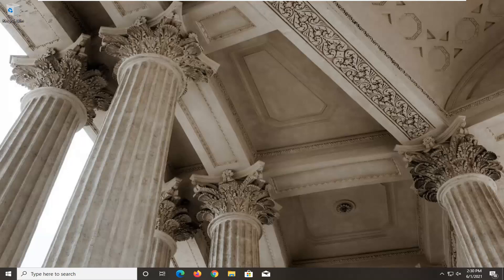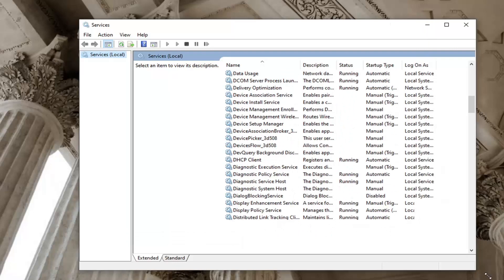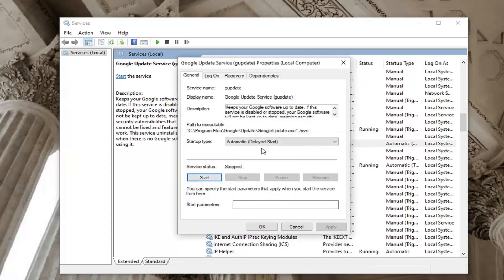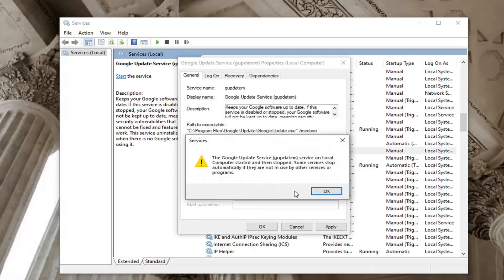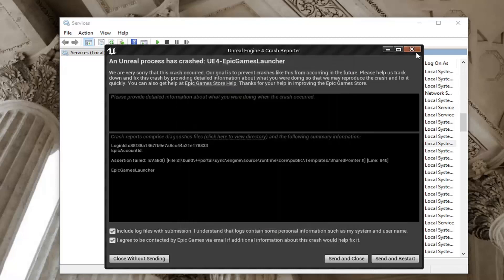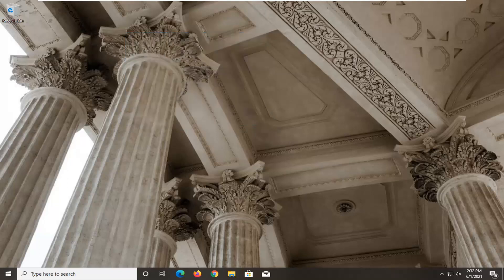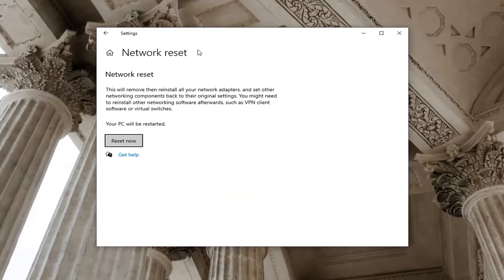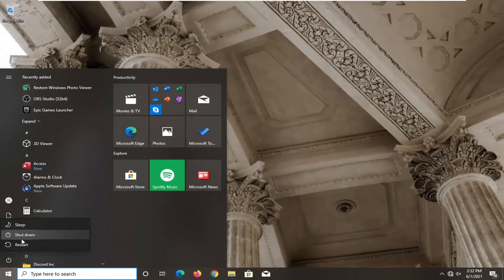Fix Google Chrome Update Error (Error Code – 7 : 0x80040801)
If you're having problems updating Chrome on your computer, you might see:

Update failed: Updates are disabled by administrator
Update failed (Error: 3 or 11) An error occurred while checking for updates: Update server not available
Update failed (Error: 4 or 10) An error occurred while checking for updates: Update check failed to start
Update failed (Error: 7 or 12) An error occurred while checking for updates: Download failed
This computer will no longer receive Chrome updates because Windows XP and Windows Vista are no longer supported
Google Chrome may not be able to keep itself updated.
Other errors that mention that "Update failed"